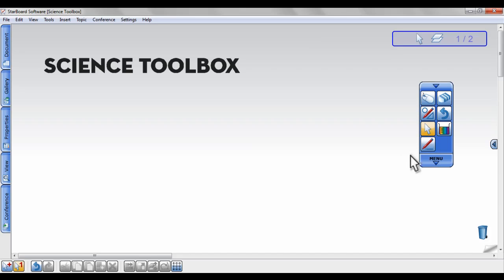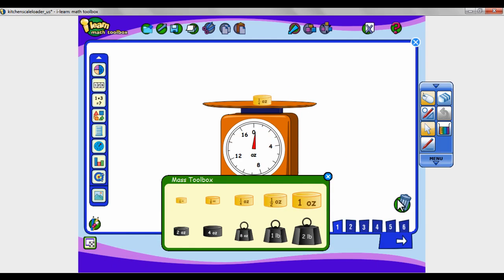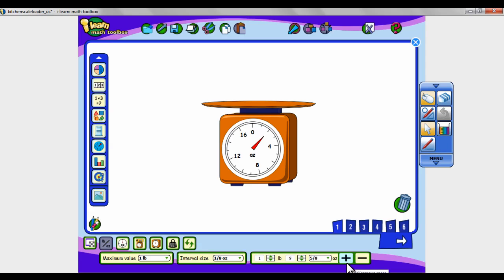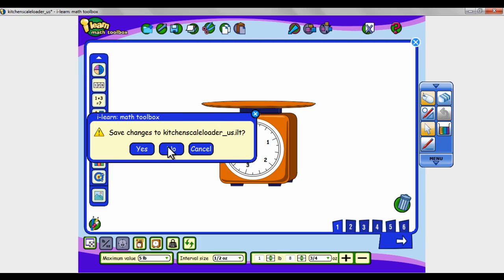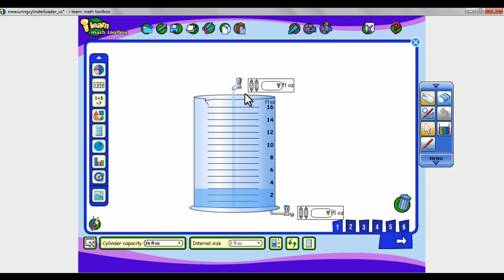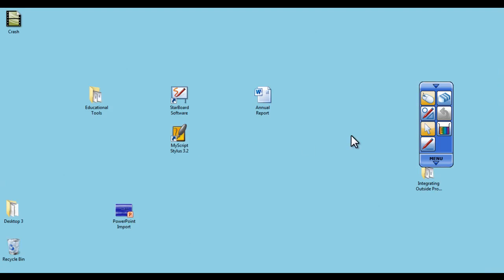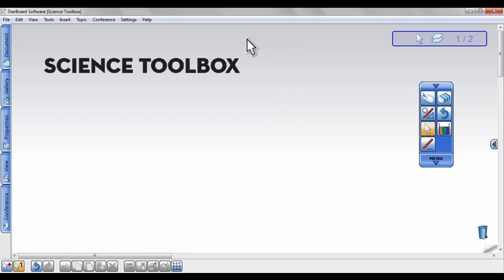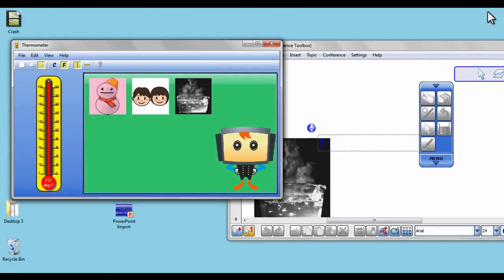The Science Toolbox